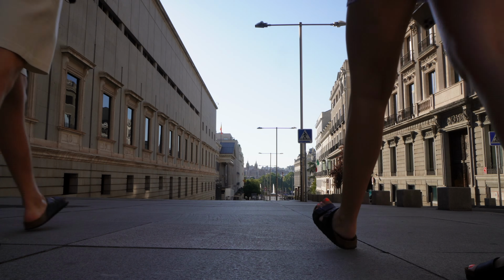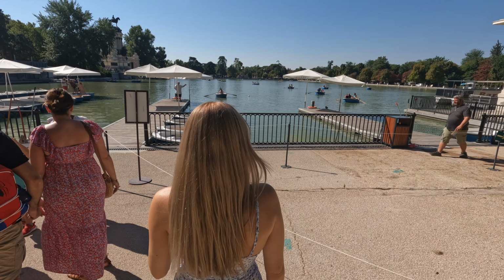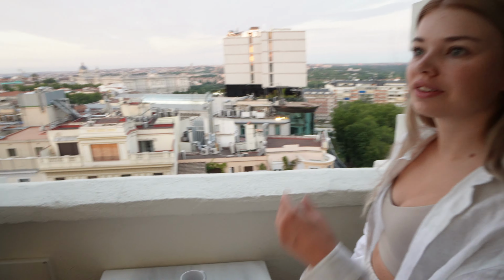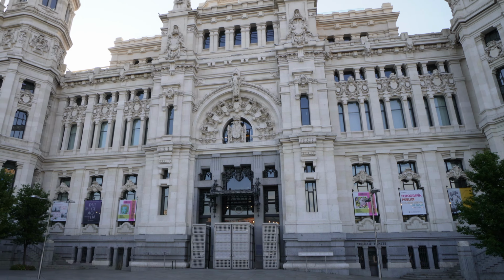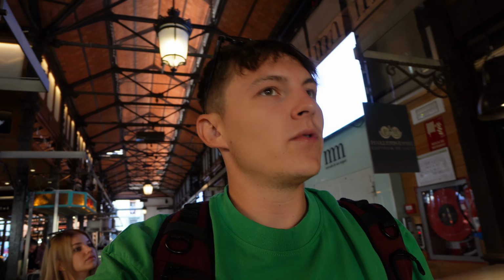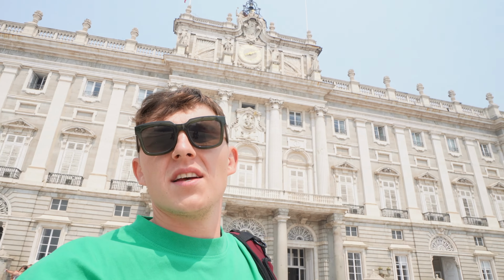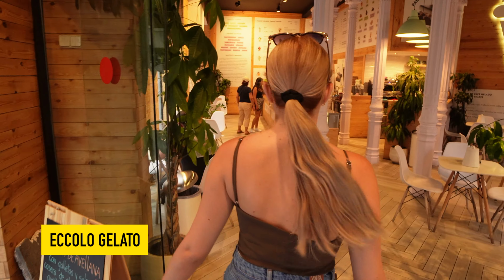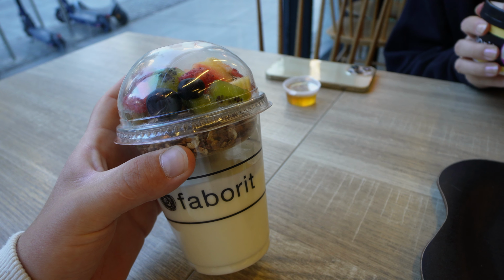Exploring Madrid - Best Things To Do in Madrid, Spain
In this episode I show you my top spots in Madrid, the capital of Spain! You can find the best sights in this video. Good food and what else you can do can be found here. Madrid is one of the most vibrant cities in Europe which I can warmly recommend to you.
Have Fun & Stay Easy ✌🏼

Contents:
01:30 - Retiro-Park
02:03 - Palacio de Cristal del Retiro
03:05 - Retiro Lake
04:30 - Rooftop Pool - "Dear Hotel"
05:15 - Círculo de Bellas Artes
06:08 - Breakfast at "Dear Hotel"
07:20 - Palacio de Cibeles
07:54 - Plaza Mayor
08:33 - Mercado de San Miguel
10:08 - Madrid Río Beach
10:30 - Teatro Real (Opera)
10:40 - Palacio Real
12:27 - Restaurant "Cantalejo"
13:21 - Mercado de San Miguel
14:45 - Ice Cream at "Eccolo Gelato"
15:35 - Breakfast at "faborit"

My Camera Gear:

⚫️ Lens 24-70 mm
⚫️ Lens 28-70 mm
⚫️ Camera Lens Filter
⚫️ GoPro Half Dome
⚫️ Hard Disk